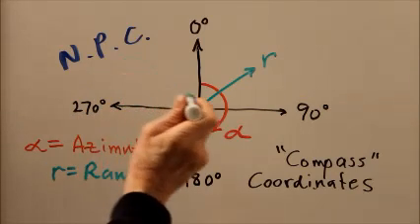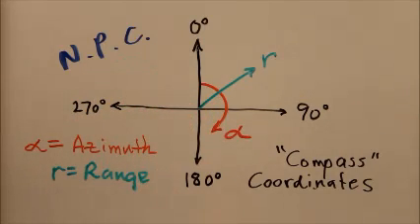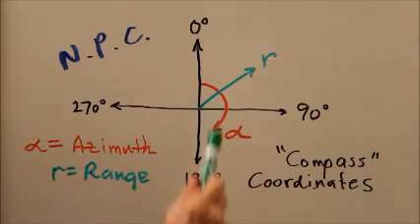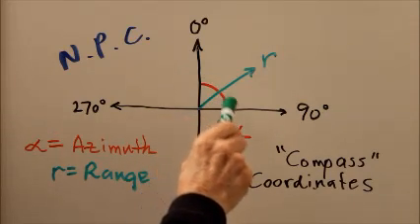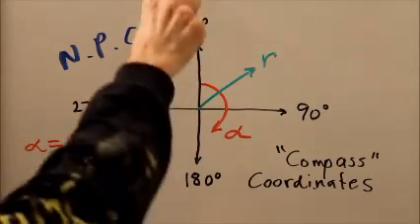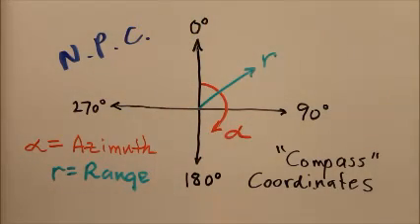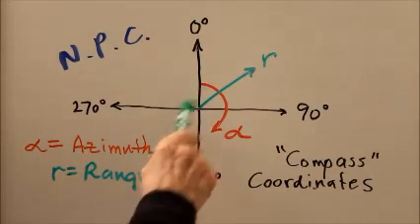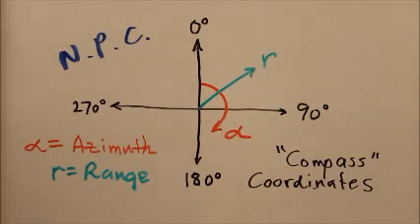Geometry Exam Q 95